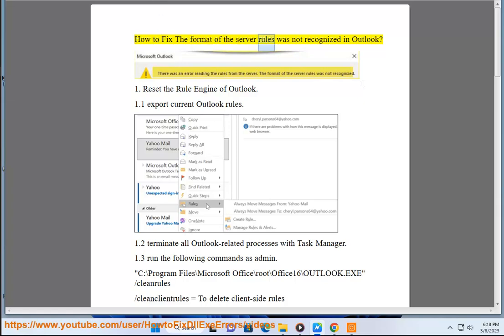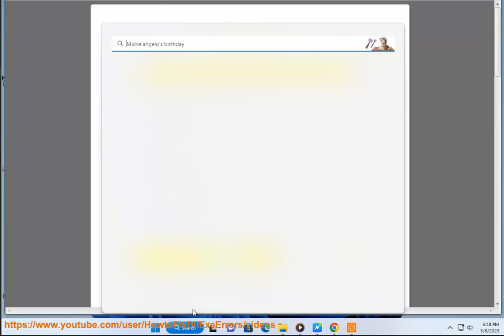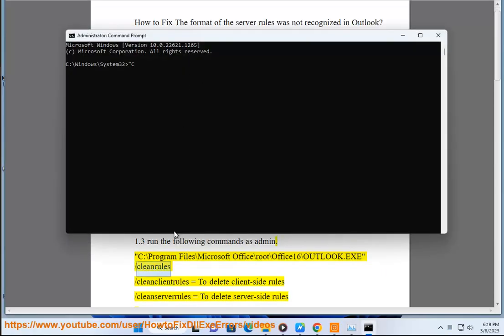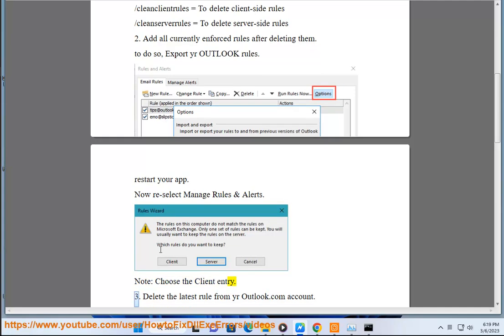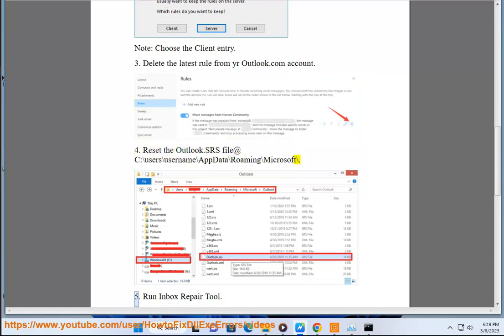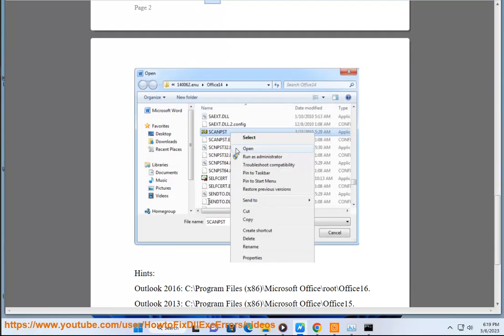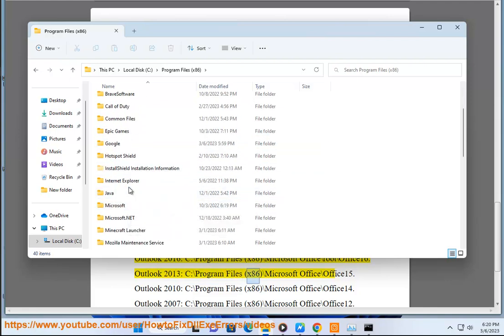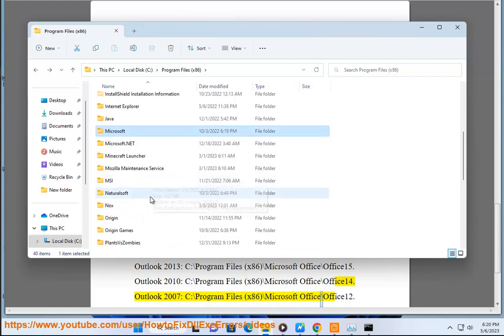Fix The format of the server rules was not recognized in Outlook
Here's how to Fix The format of the server rules was not recognized in Outlook.

If you are receiving an error message in Outlook stating that the format of the server rules was not recognized, there are a few potential solutions you can try:

1. Disable and re-enable rules: Try disabling all the rules and then re-enabling them one by one. To do this, go to the "File" tab in Outlook, click on "Manage Rules & Alerts," and then disable all rules. Restart Outlook and then re-enable the rules one by one to see if the issue has been resolved.

2. Repair Outlook: Sometimes, corrupted Outlook installation files can cause issues with rules. Try repairing your Outlook installation to see if that resolves the issue. To do this, go to "Control Panel" - "Programs and Features" - "Microsoft Office" (or "Outlook") - "Change" and then select "Repair."

3. Update Outlook: Make sure that you have the latest version of Outlook installed. Outdated versions of Outlook can sometimes cause compatibility issues with certain features, including rules.

4. Check the rule syntax: Sometimes, the syntax of a rule can cause issues. Double-check the syntax of your rules to make sure they are formatted correctly.

5. Create a new rule: If none of the above solutions work, you may want to try creating a new rule from scratch. This can help eliminate any issues with the existing rule set.

If none of these solutions work, you may want to contact Microsoft support for further assistance. They may be able to provide additional troubleshooting steps or other solutions to help resolve the issue.

ii. Here are some steps you can take to fix Outlook error reading the rules from the server:

1. **Restart Outlook.** This may fix the issue if it is caused by a temporary glitch.
2. **Check your internet connection.** Make sure that you are connected to the internet and that your connection is stable.
3. **Check your email settings.** Make sure that your email settings are correct, including your server name, username, and password.
4. **Try creating a new rule.** If you can create a new rule without any problems, then the issue may be with the specific rule that is causing the error.
5. **Export and import your rules.** You can export your rules to a file and then import them back into Outlook. This may fix the issue if the problem is with the way that your rules are stored.
6. **Repair or reinstall Outlook.** If you have tried all of the above steps and you are still getting the error, then you may need to repair or reinstall Outlook.

If you are still having trouble, you can contact Microsoft support for help.

iii. There are a few reasons why your Outlook rules might not be working. Here are some of the most common reasons:

* **The rule is not enabled.** To check if a rule is enabled, go to **File** - **Rules and Alerts**. In the **Rules and Alerts** dialog box, make sure that the **Enabled** checkbox is checked for the rule that you want to run.
* **The rule is not configured correctly.** Make sure that the rule is configured correctly. For example, make sure that the **When** conditions are met and that the **Do** actions are correct.
* **The rule is not compatible with your email account.** Some rules may not be compatible with certain email accounts. For example, rules that move messages to folders may not work with IMAP accounts.
* **There is a problem with your Outlook profile.** If you have recently changed your Outlook profile, it is possible that the rules have not been imported correctly. To fix this, you can export and import your rules.
* **There is a problem with your computer.** If you are having problems with other applications on your computer, it is possible that there is a problem with your computer. In this case, you may need to contact your computer manufacturer for help.

If you have tried all of the above steps and your rules are still not working, you can contact Microsoft support for help.

iv. Here are the steps on how to enable server-side rules in Outlook:

1. Open Outlook.
2. Click on the **File** tab.
3. Click on **Options**.
4. Click on **Mail**.
5. Under **Automatic replies**, click on the **Manage rules** button.
6. In the **Rules and Alerts** dialog box, click on the **New** button.
7. In the **Create Rule** dialog box, select the **Server-side rule** option.
8. Click on the **Next** button.
9. In the **Select actions** step, select the actions that you want to perform.
10. Click on the **Next** button.
11. In the **Select conditions** step, select the conditions that you want to use.
12. Click on the **Next** button.
13. In the **Finish** step, give the rule a name and click on the **Finish** button.

The rule will now be created and will be applied to all messages that meet the conditions that you specified.

Note that server-side rules are only available if you are using an Exchange Server account. If you are using a POP3 or IMAP account, you will only be able to create client-side rules.